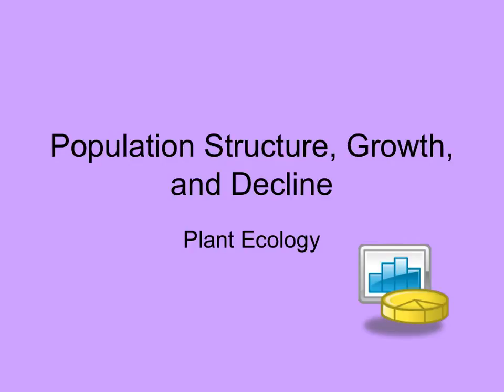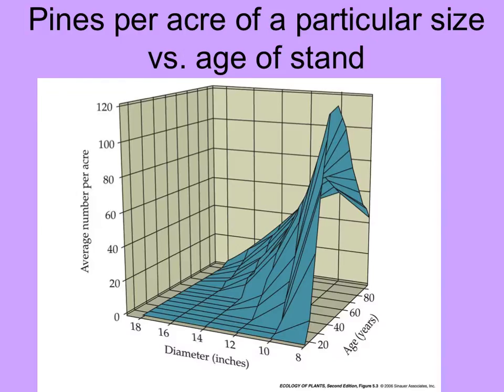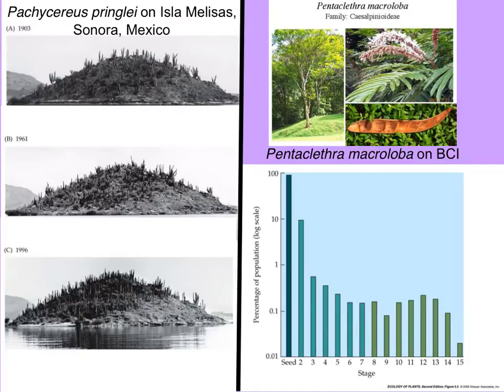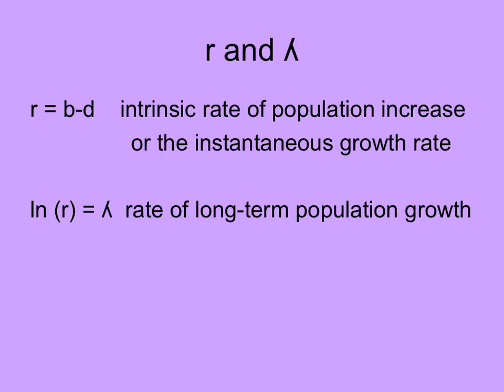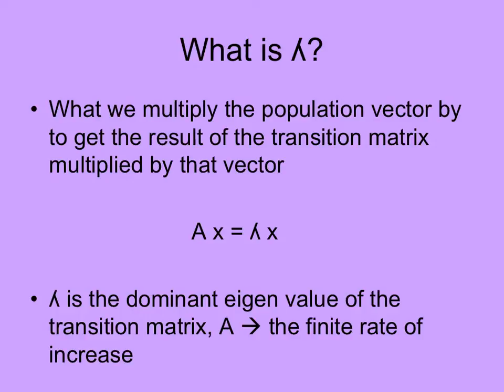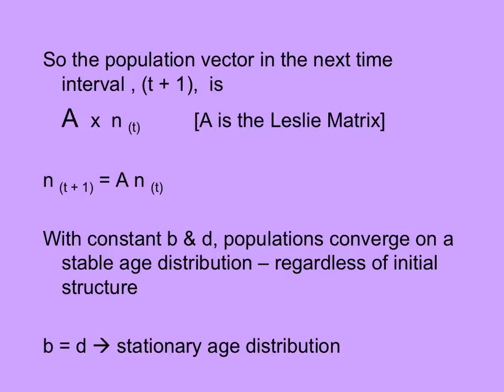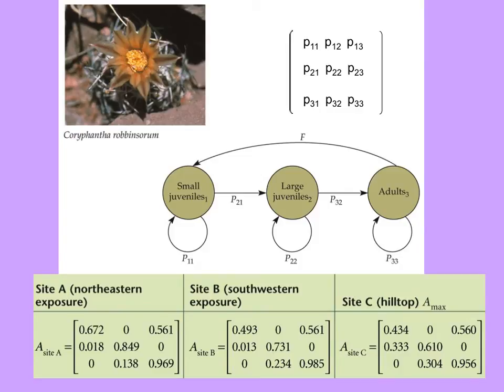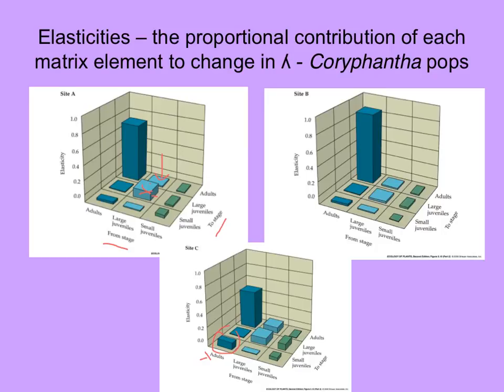evolutionpopulation structure, growth, decline